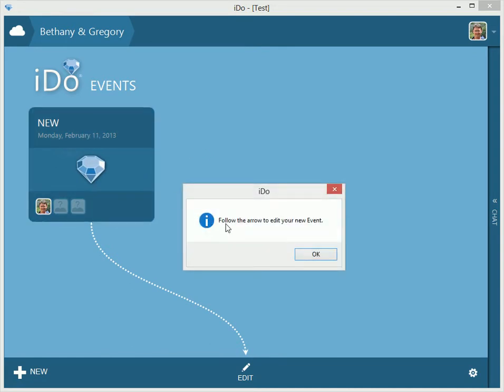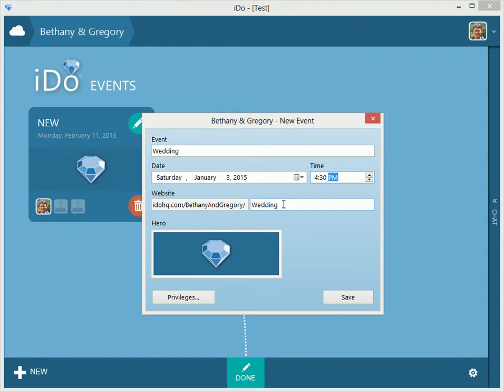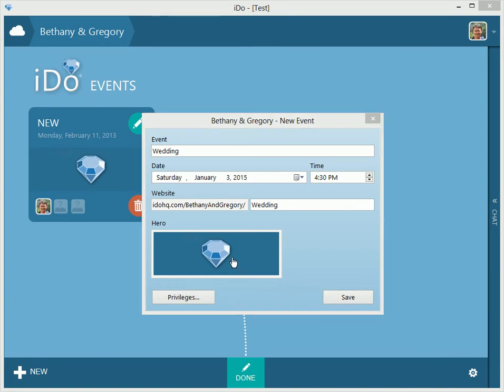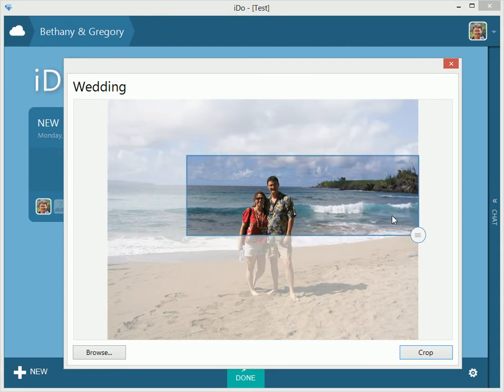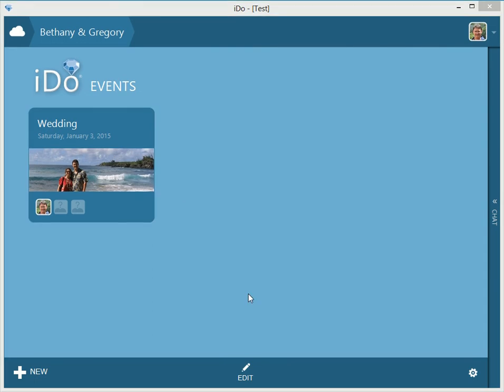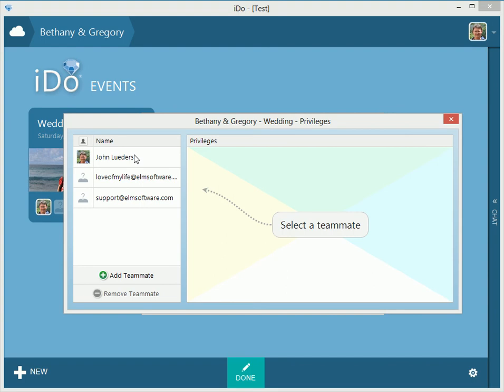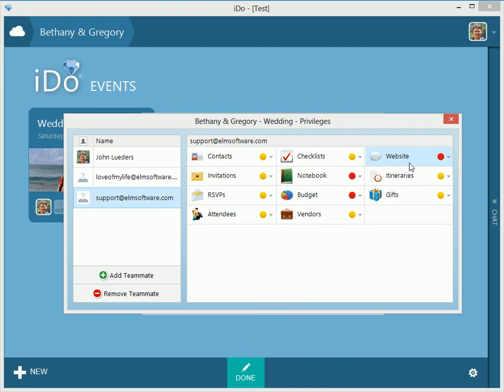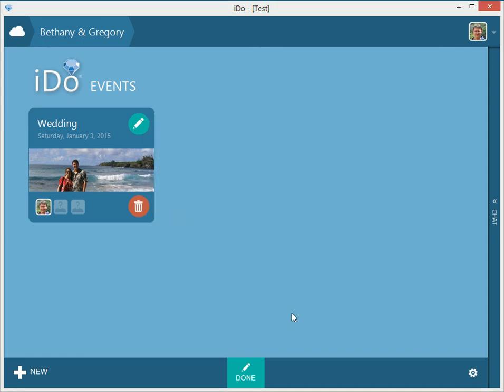iDo Events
Shows how to edit your iDo event and and assign privileges to your dream team.